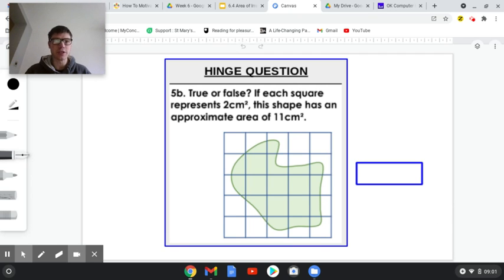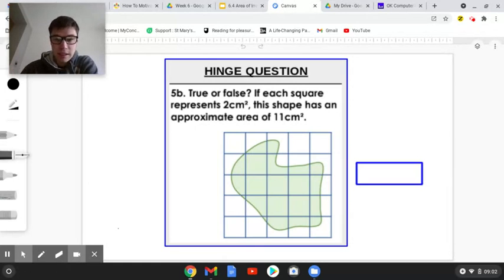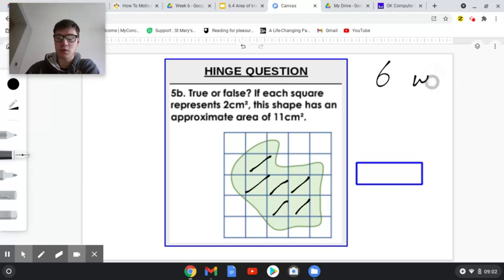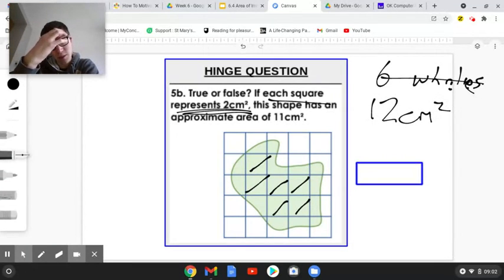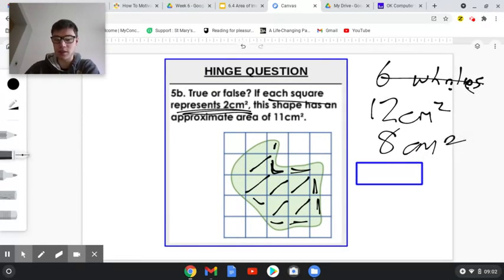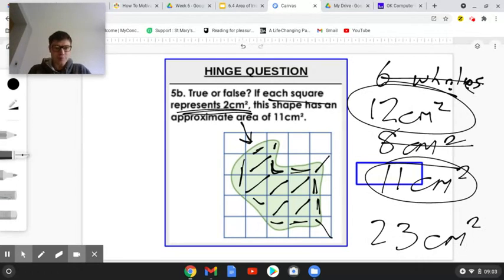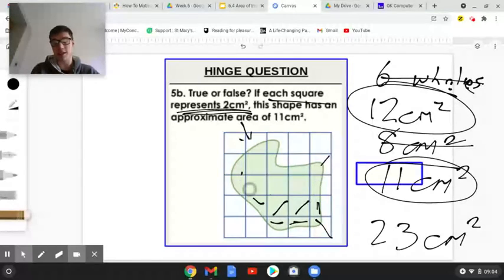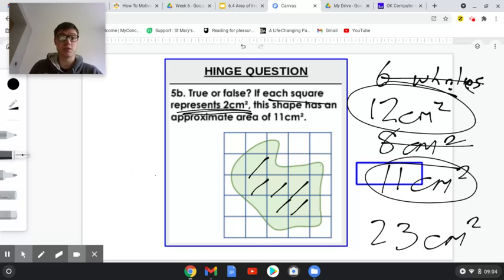12/02/21 - Hinge Question